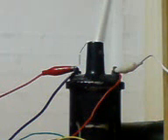electro-magnetism with high voltage ignition coil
electro-magnetism with high voltage  relay driven ignition coil.
magnetic feild interfierance